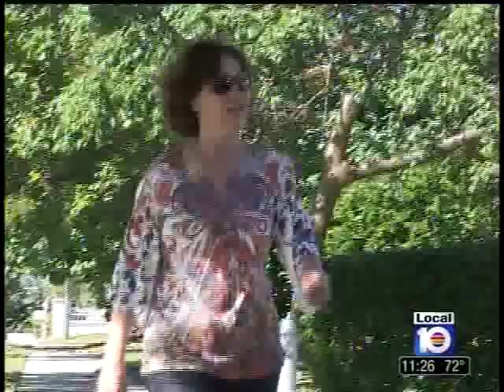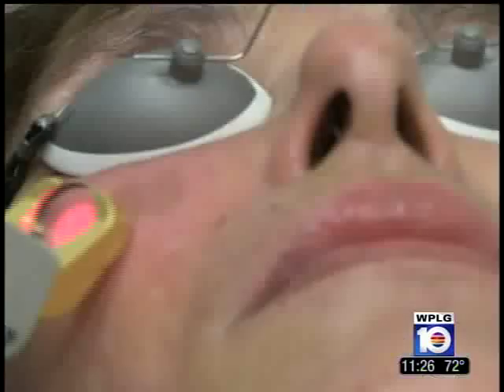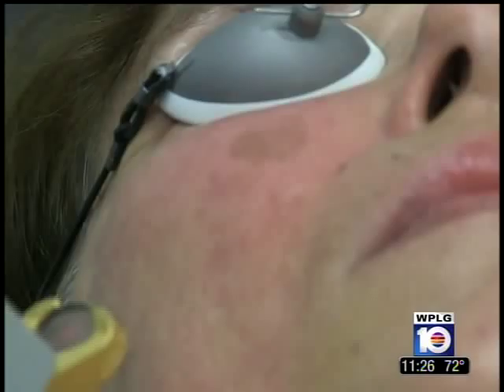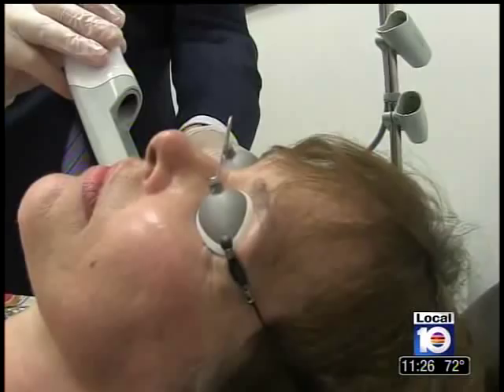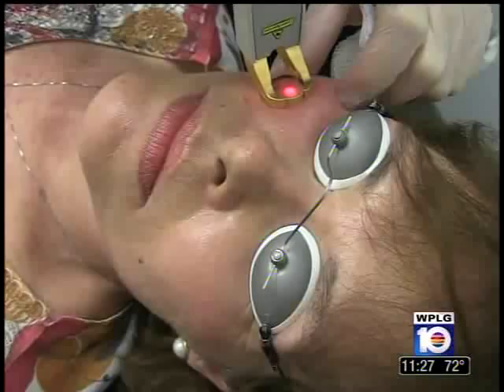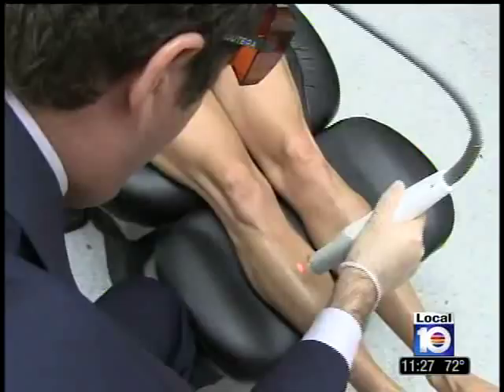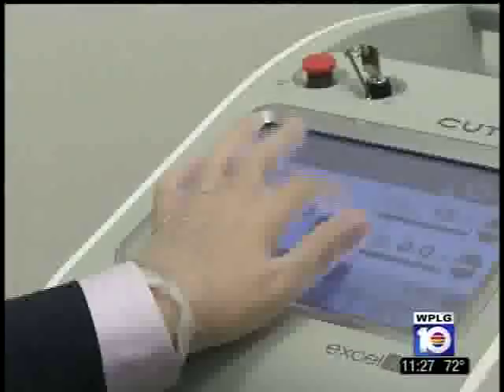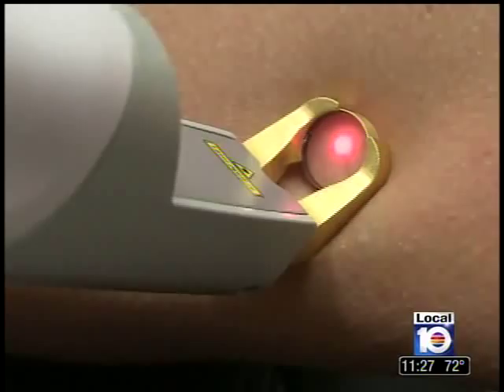Jacob D. Steiger, MD demos Excel V laser used for rosacea and redness on WPLG-TV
Millions of Americans suffer from embarrassing vascular skin conditions such as rosacea, facial redness and more. Double board-certified Dr. Jacob D. Steiger, M.D., Facial Plastic Surgeon, is helping patients to eliminate these conditions in a comfortable manner with the revolutionary Excel V laser, a highly effective, safe and non-invasive system.  In the past, patients with vascular skin conditions underwent medical procedures associated with unpleasant side effects, or expensive cosmetic creams and makeup that temporarily hid the underlying condition. Today, the Excel V, developed by Cutera, offers quicker results than other lasers and light-based therapies, no injections, no long-term side effects and no patient downtime.   Other common conditions that Dr. Steiger treats with the Excel V laser are poikiloderma (causing red and brown appearing stains on the neck area), port wine stains, leg veins, facial telangiectasias (distinct dilated blood vessels around the nose and on the cheeks and chin) and cherry angiomas.  "I consider the Excel V to be a 'king' of lasers," said Dr. Steiger. "This laser finally gives patients a comfortable, quick and highly effective way to eliminate vascular skin conditions. The laser specifically targets vascular conditions by using a wavelength of light that is ideal for vascular lesions. It can make a big difference in a person's overall look and self-perception. With no down-time it's a win-win."  After an initial consultation, Dr. Steiger determines if the Excel V treatment is right for the patient. Injections or topical anesthesia are not necessary during the 15- to 30-minute procedure, which is virtually painless. The laser can be customized to each patient's skin condition, offering precise and effective treatments. The number of treatments performed depends on factors including the size, thickness and color of the vascular skin condition.   Depending on the patient's condition, Dr. Steiger places the Excel V hand piece over the affected skin areas until the abnormal vessels diminish. Excel V uses a high power laser that is selectively absorbed by blood vessels in the skin. It selectively heats and eliminates the abnormal vessels, ultimately restoring normal skin tone and color. Excel V's innovative cooling technologies ensure patient comfort.   The Excel V laser also helps with post-surgery bruising; it can be used five to seven days post-surgery to help with bruising, or as needed post-surgery to help with redness and/or scarring.  "My patients love that their bruising can be lasered away allowing for less downtime after surgical procedures," said Dr. Steiger.  Dr. Steiger performs the Excel V laser treatment, among many other facial plastic surgery procedures, at his newly constructed 5000-square-foot Steiger Facial Plastic Surgery building and 1001 Boca Aesthetic Medical Center in Boca Raton, Fla.

ABOUT JACOB D. STEIGER, M.D. & STEIGER FACIAL PLASTIC SURGERY An accomplished, double board-certified, Ivy League-trained physician, Jacob D. Steiger, M.D., Facial Plastic Surgeon, specializes exclusively in plastic surgery of the face. For more information, to schedule an appointment, or to book a spa treatment, call , toll-free at 866-994-FACE (3223) Steiger Facial Plastic Surgery/1001 Aesthetic Medical Center are located at 1001 N. Federal Highway, Boca Raton, Fla. 33432.